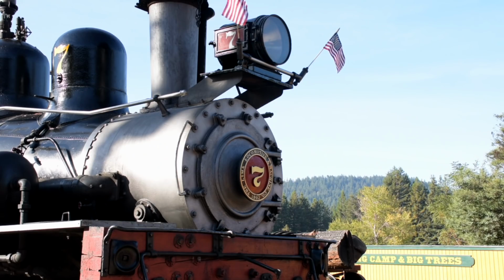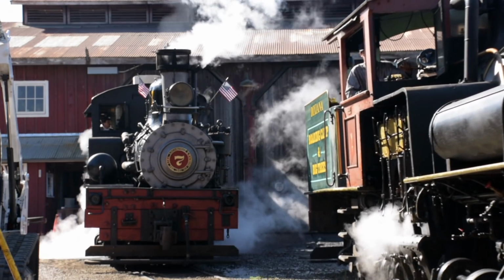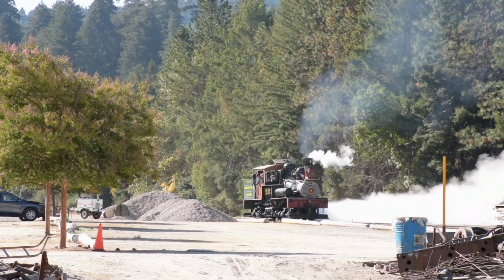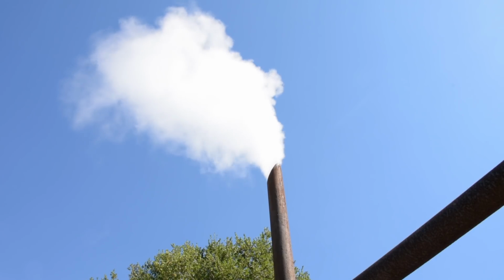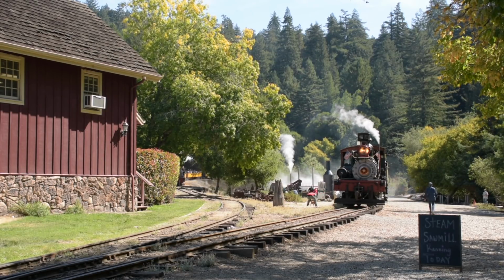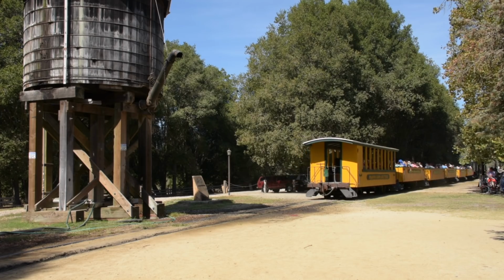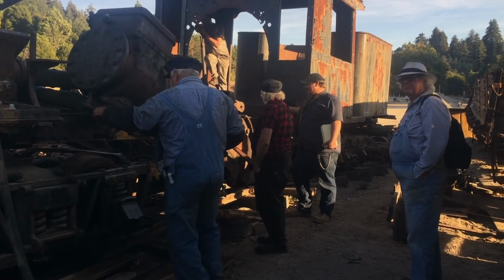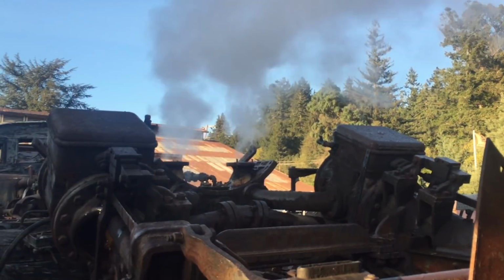Roaring Camp Railroads Steamfest 2017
Every October narrow gauge steam is in abundance at Roaring Camp Railroads for the annual Harvest Fair and Steam Festival! And 2017 was no exception! With all 4 of Roaring Camp's narrow gauge steam locomotives hot, plus the steam powered mill engine, a new disconect log car, Roaring Camp's Climax engine turning over on steam, and much much more, you are sure to be captivated by this video!